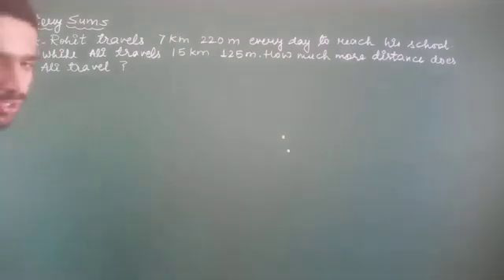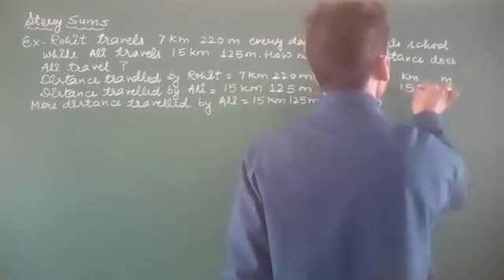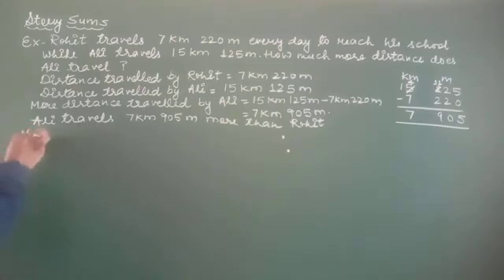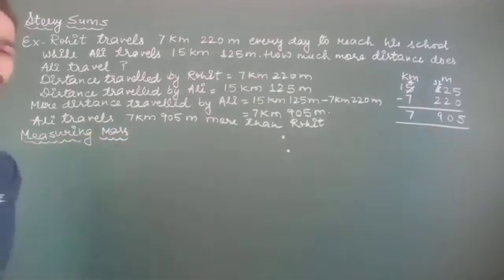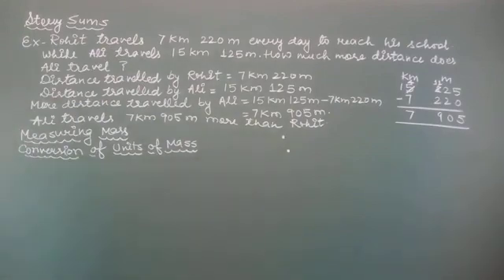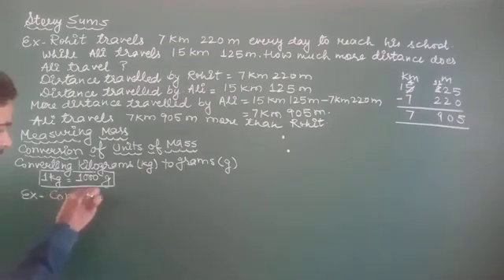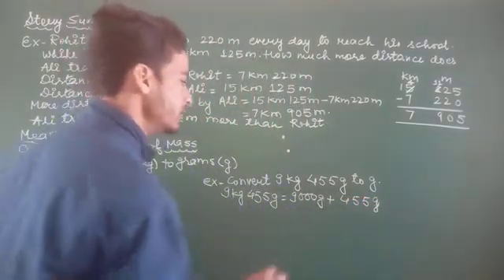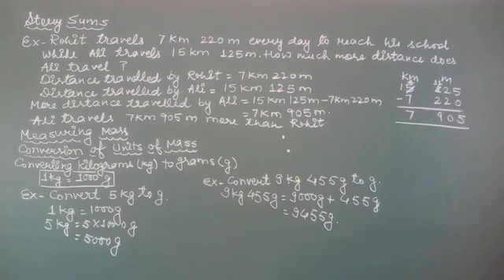Class-3rd "Story Sums" Chapter - Measurement